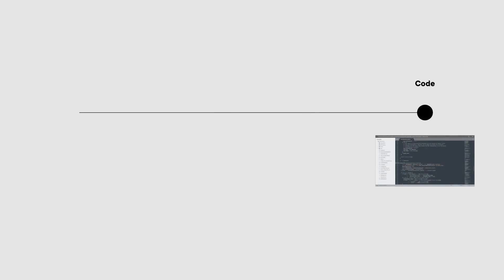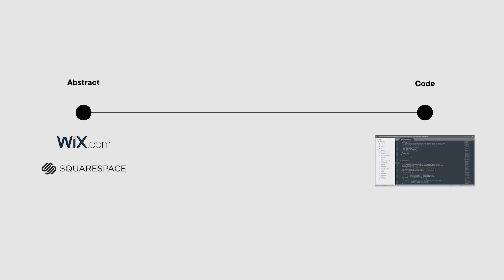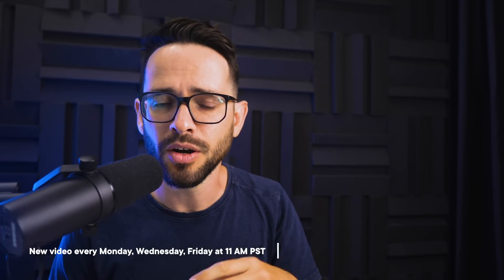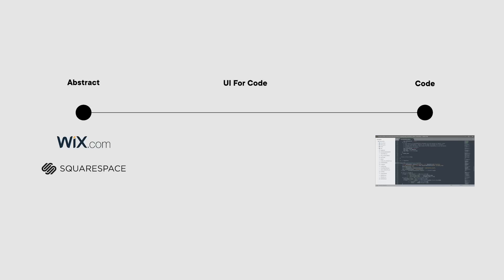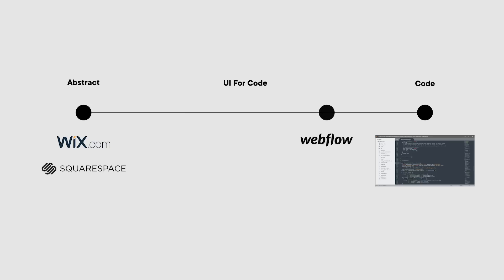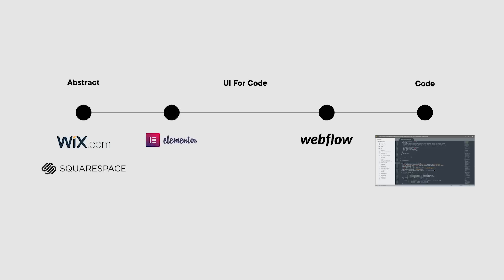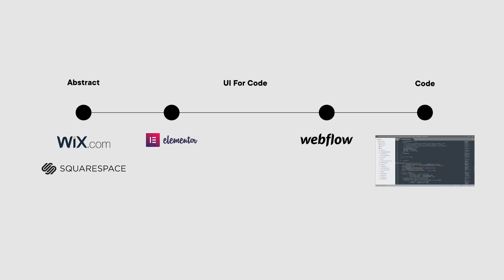Tools To Develop Your Website (Webflow, Wix & More) | Free Web Design Course Episode 19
So you've designed your website from top to bottom and now you want to develop it for the world to see. In this video, I cover your options.

Often times designers aren't fully certain when it comes to choosing a development option to turn their web designs into reality. It's understandable given the multitude of options out there: From easy but limited to harder but full freedom of customization.

It's only once you can decide on what kind of experience you want out of development that you can decide on a specific tool. This video should help you with that narrowing down process.

Timestamps:
00:00 Intro
00:40 Website development options
1:00 You can code the website
1:17 Easy but rigid website builders
3:15 Visual coding options
6:48 Content management systems